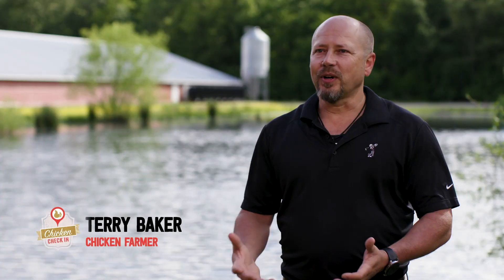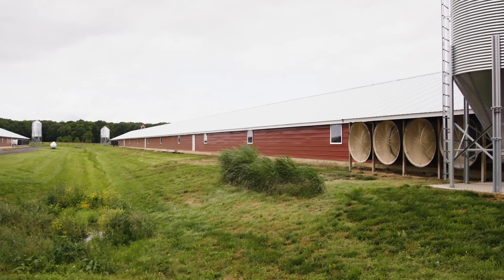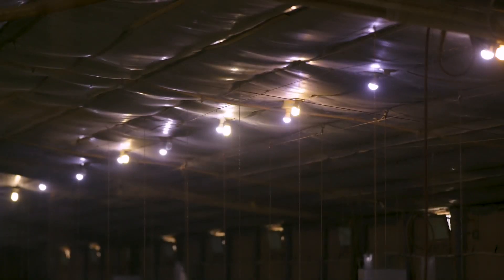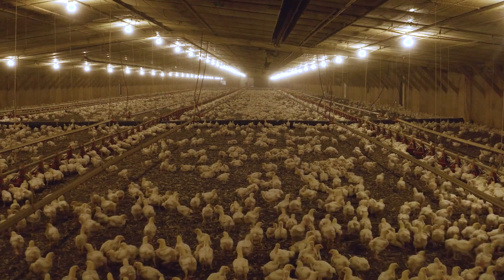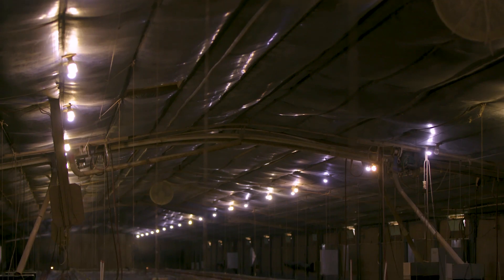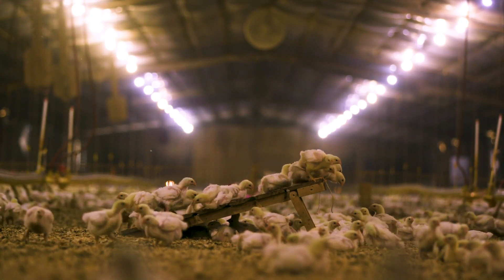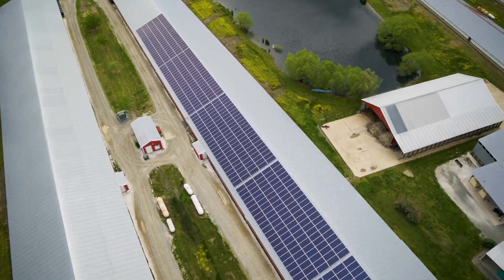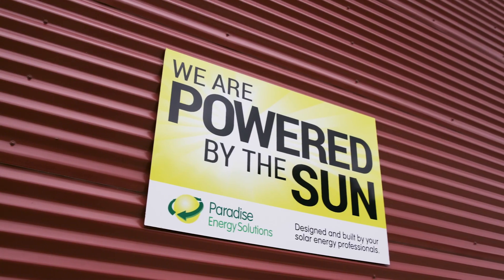How Chicken Farmers Reduce Energy Use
See how chicken farmers in the United States reduce energy use on their farms.